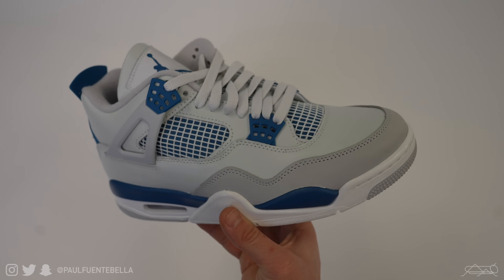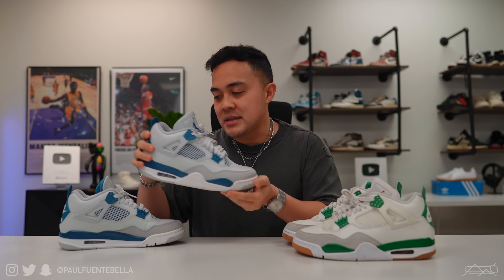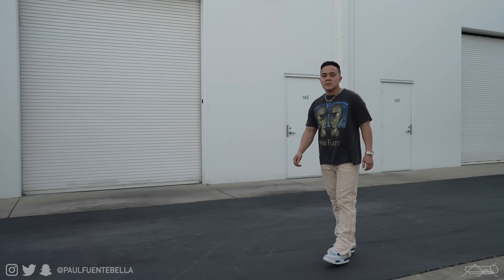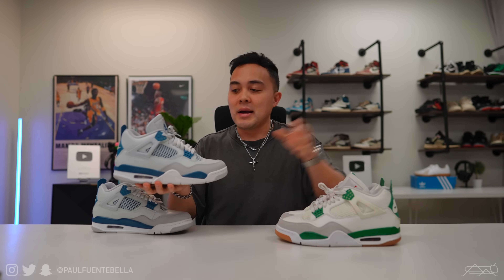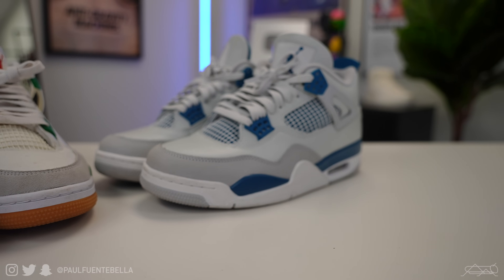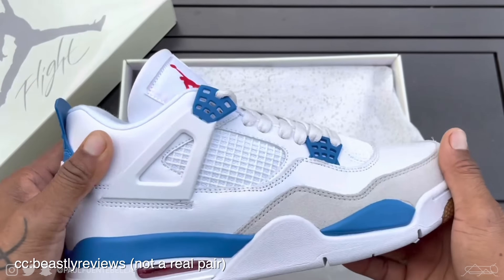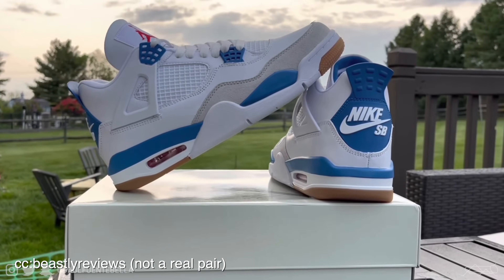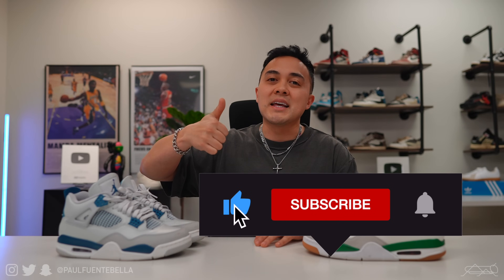Jordan 4 Military Blue 8 Week Wear Test | As good as pine green?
Jordan 4 Military Blue after 8 Weeks of Wear | As good as pine green?

Jordan 4 Industrial Blue Outfit Review | Must-Have or just hype?

Today's video we review the upcoming Jordan 4 industrial Blue 2024. Its closest variant was seen back in 2012 and was widely regarded as a very good sneaker. Let's take a look at this latest rendition and throw them on foot to decide if this sneaker belongs in your sneaker rotation.

How good are the Jordan 4 Military industrial Blue 2024? Outfit Review | On foot
MAIL STUFF MY WAY:

Paul Fuenteballa
23986 Aliso Creek Rd.
Laguna Niguel, CA, 92677
Box #504